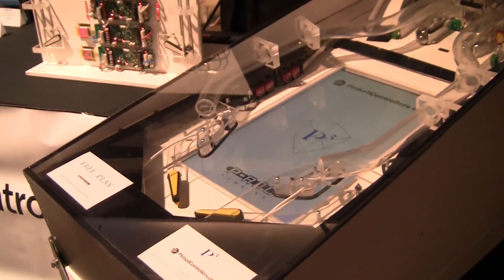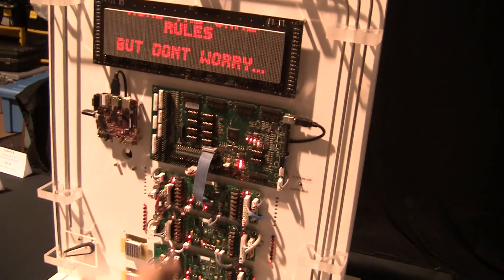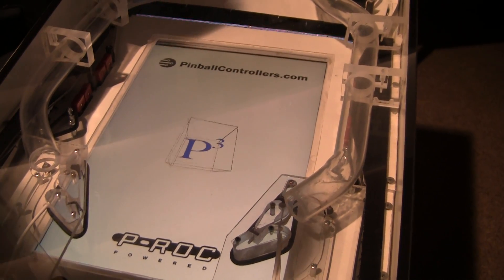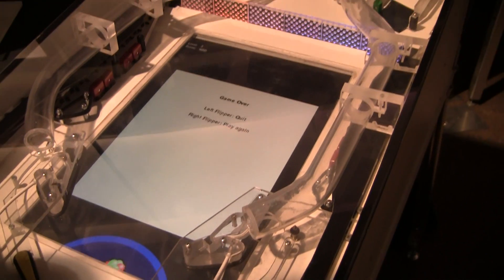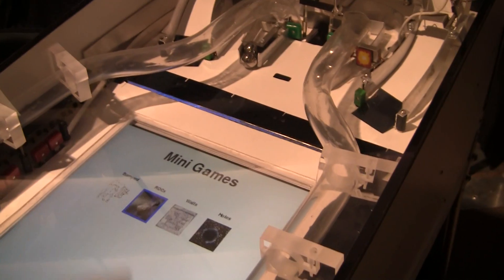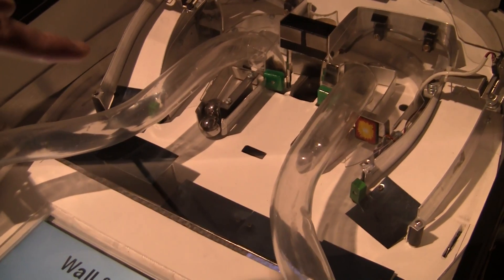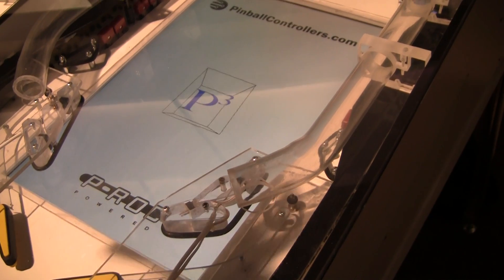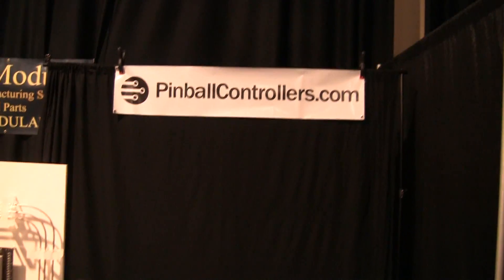Gerry Stellenberg demos the P-ROC P3 prototype pinball machine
Mike with PinballHelp.com is at the Texas Pinball festival talking to P-ROC developer Gerry Stellenberg about his cool new prototype machine the P-cubed, which is demonstrating his P-ROC pinball/computer interface, driver boards and innovative arrays of ball-sensors and a LCD embedded within the playfield.